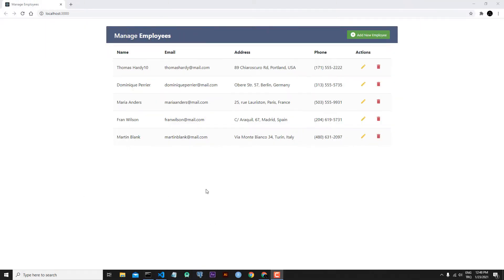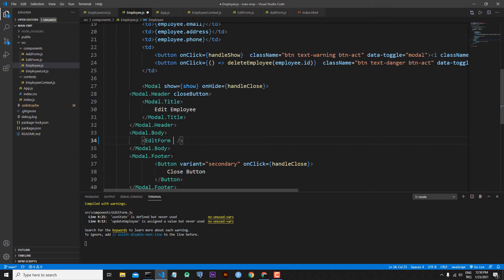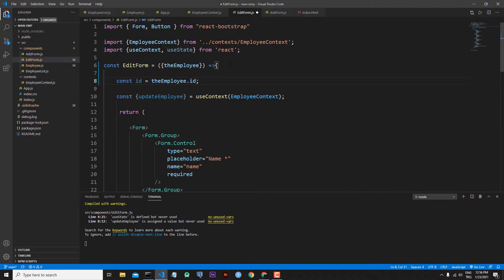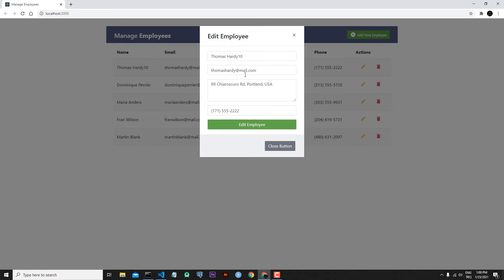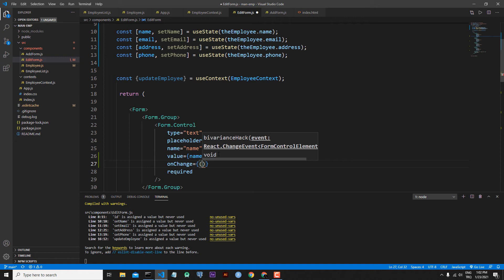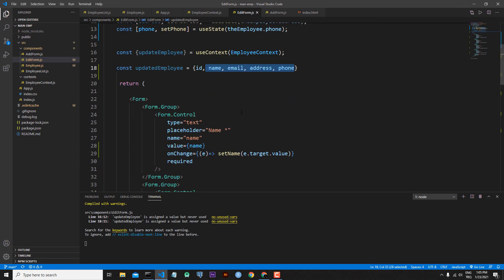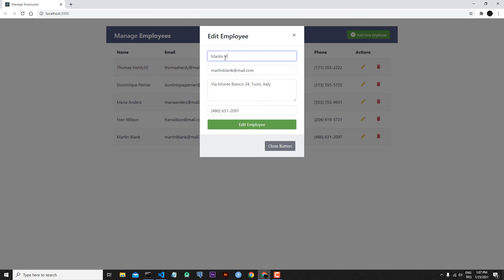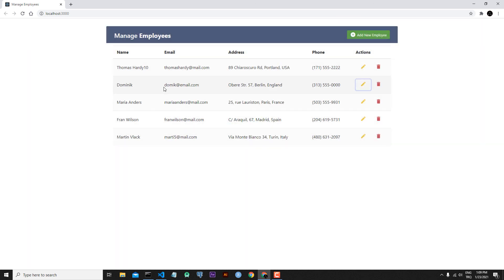React Hooks Context CRUD APP : 09 : Edit Functionality